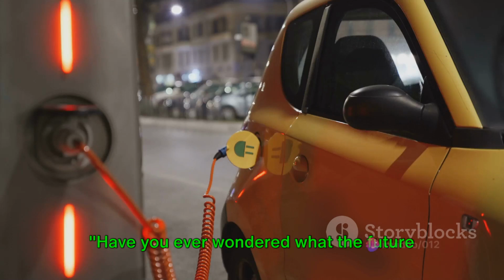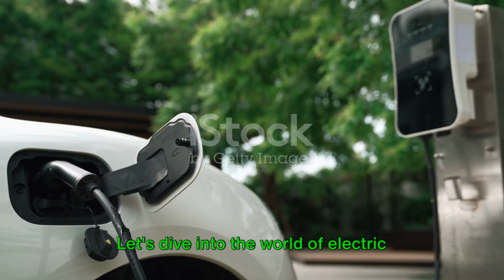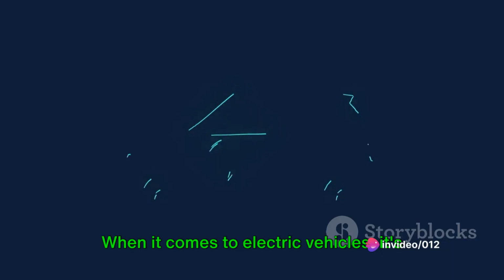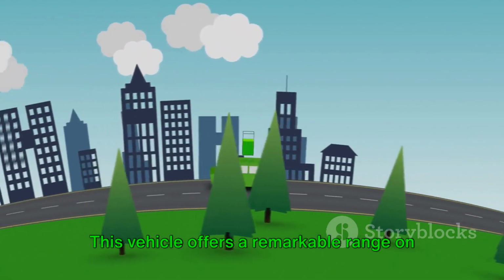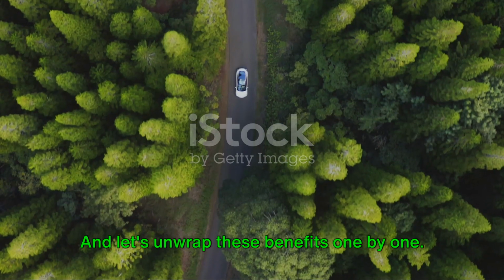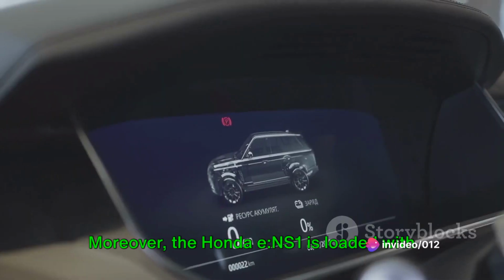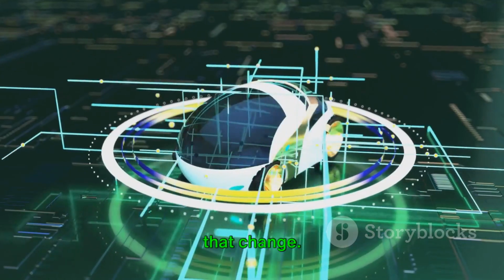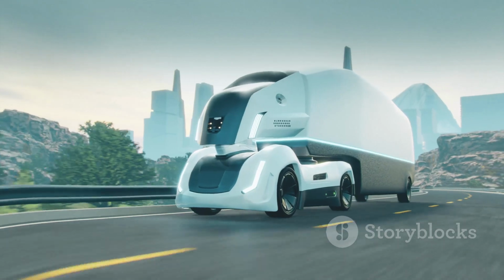FULL REVIEW: Chris Harris drives the all-electric Honda e | Top Gear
"Dive Deep into Electric Excitement: Chris Harris Drives the All-Electric Honda e | Top Gear Full Review

Buckle up for an electrifying journey as we join Chris Harris behind the wheel of the all-new, all-electric Honda e in this comprehensive review by Top Gear. In this full-length exploration, we'll delve into every aspect of the Honda e's performance, design, technology, and overall driving experience, offering enthusiasts and potential buyers an in-depth look at what makes this electric vehicle stand out in the evolving automotive landscape.

Introduction to the Honda e:
Chris Harris kicks off the review with an introduction to the Honda e, setting the stage for a detailed examination of this compact electric car. From its distinctive design to its positioning in the market, Harris provides viewers with an overview of what to expect from the Honda e experience.

Exterior Design: Aesthetic Appeal Unveiled:
Explore the unique and contemporary design elements that define the Honda e's exterior. Harris takes viewers on a visual journey, examining the car's compact proportions, sleek lines, and signature features. Dive into the details of the design language that sets the Honda e apart from traditional electric vehicles.

Interior Luxury and Technology: A Cabin Like No Other:
Step inside the Honda e's cabin as Harris explores the interior, highlighting the luxurious materials, advanced technology, and thoughtful design choices. From the expansive touchscreen infotainment system to the premium finishes, discover why the Honda e's interior is hailed as a benchmark in the electric vehicle segment.

Performance on the Road: Driving Dynamics Unleashed:
Chris Harris takes the Honda e for a spin, providing viewers with a firsthand experience of its driving dynamics. From acceleration to handling, Harris evaluates the electric powertrain, regenerative braking system, and overall performance. Uncover how the Honda e handles different road conditions and navigate through urban environments.

Range and Charging: Practical Considerations:
For prospective buyers keen on the practical aspects of electric vehicles, Harris delves into the Honda e's range capabilities and charging infrastructure. Explore the real-world range and charging times, providing valuable insights for those considering the transition to electric mobility.

Innovative Features and Technology Integration:
The Honda e boasts an array of innovative features and cutting-edge technology. Harris takes a closer look at the car's connectivity options, driver-assistance systems, and other tech-savvy elements that contribute to a modern driving experience. Learn how Honda has integrated technology seamlessly into the driving environment.

Ownership Experience and Verdict: The Complete Picture:
In the concluding segment, Chris Harris shares his overall impressions of the Honda e, addressing key factors such as the ownership experience, daily usability, and the car's positioning in the market. Harris delivers a final verdict, summarizing the strengths and potential considerations for viewers contemplating the Honda e as their next electric vehicle.

Stay informed about the latest developments in the automotive industry, from cutting-edge electric vehicles to high-performance supercars.